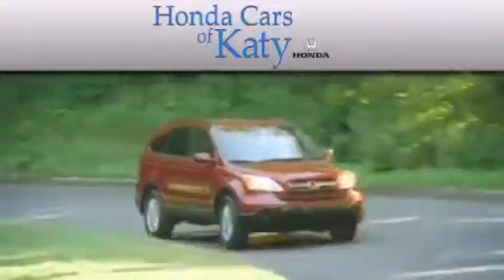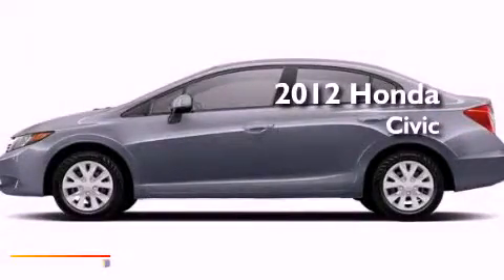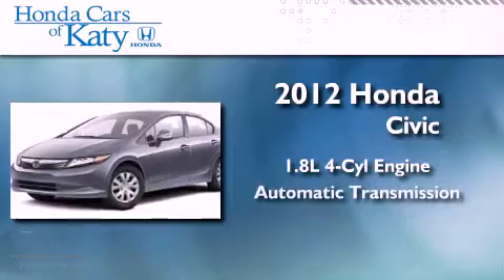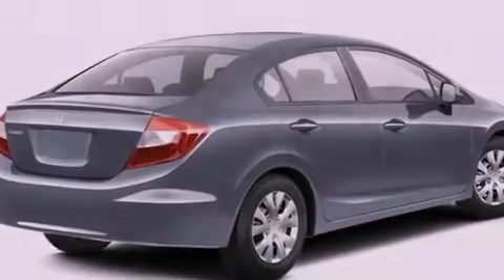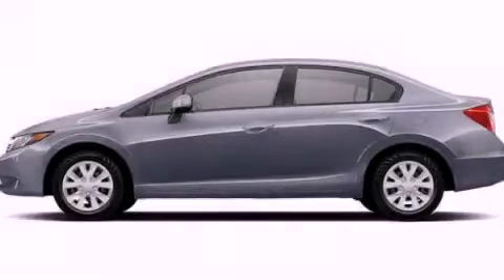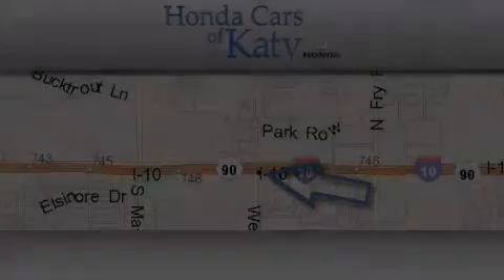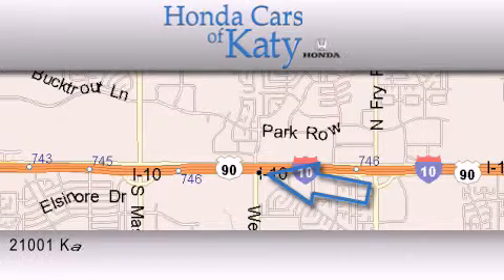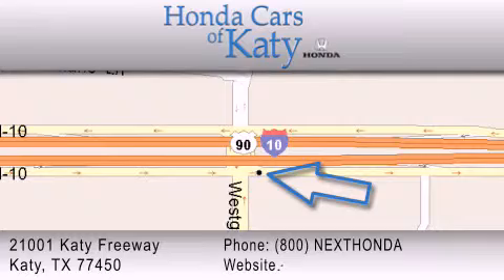2012 Honda Civic Katy TX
Year : 2012
 Make : Honda
 Model : Civic
 Engine : 1.8L SOHC MPFI 16-valve i-VTEC I4 engine
 Trans . : Automatic
 Exterior : Gray

 Interior : Gray

 2012 Honda Civic Katy TX